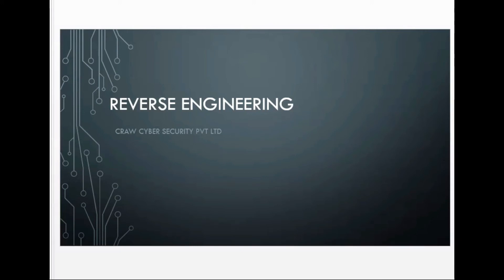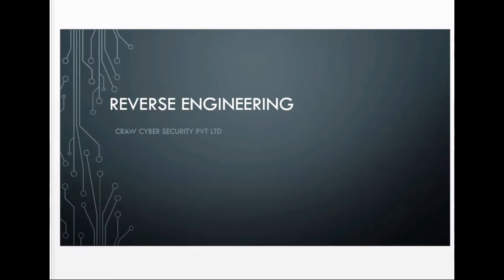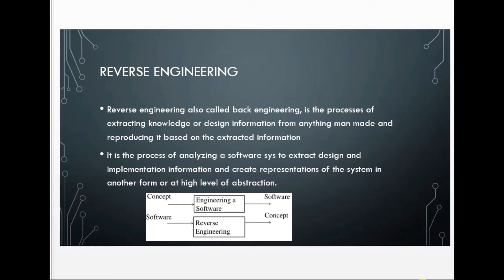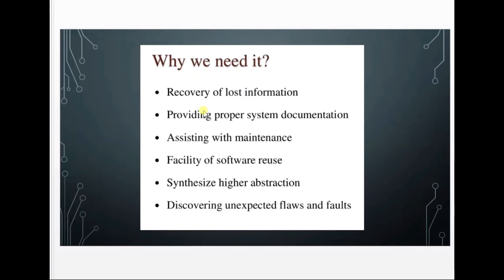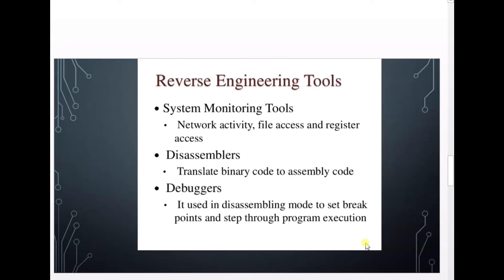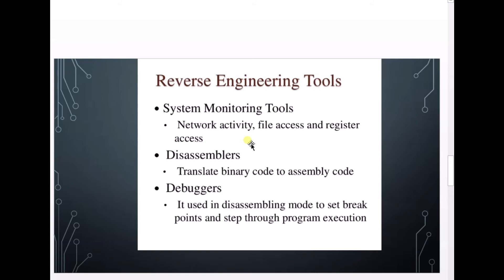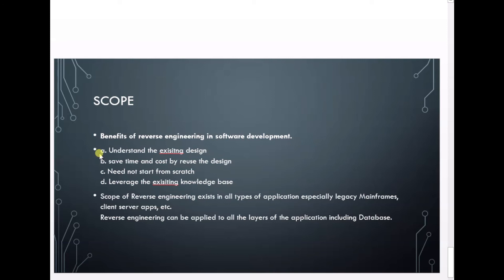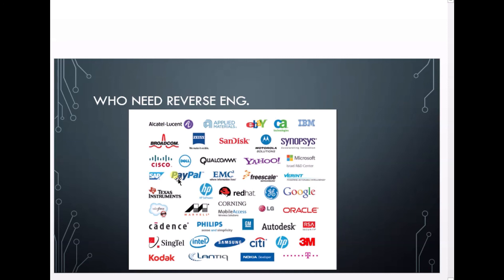Reverse Engineering Intro for Beginners | RE for Beginners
reverse engineering intro.
reverse engineering tools
reverse engineering roadmap
reverse egnineering applications
What is reverse engineering?
What is reverse engineering explain with suitable example?
What are the 3 parts of reverse engineering?
What are the 4 steps of reverse engineering?
What are the types of reverse engineering?
What is the benefit of reverse engineering?

1st Floor, Plot no. 4, Lane no. 2, Kehar Singh Estate Westend Marg, Behind Saket Metro Station
Saidulajab New Delhi - 110030